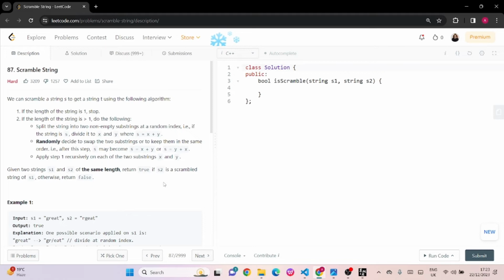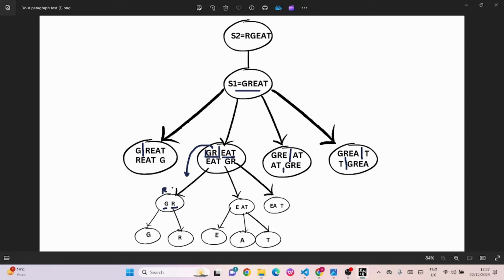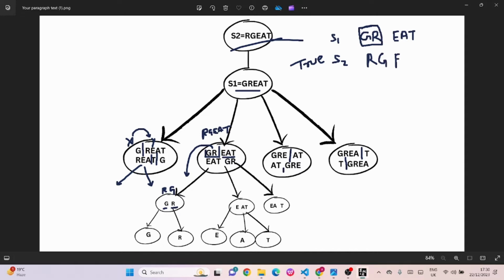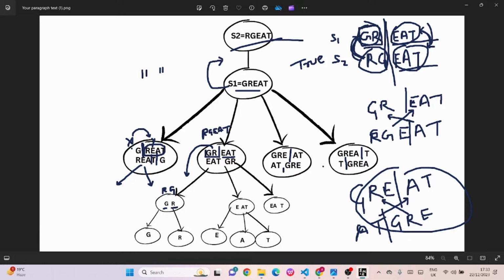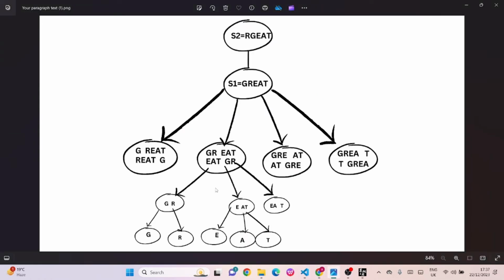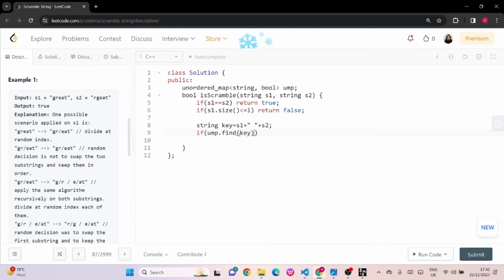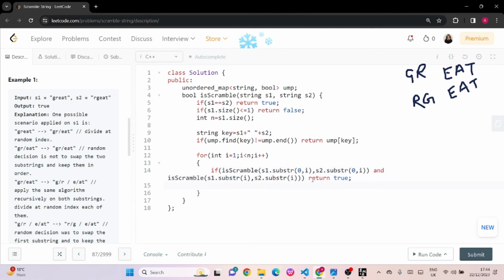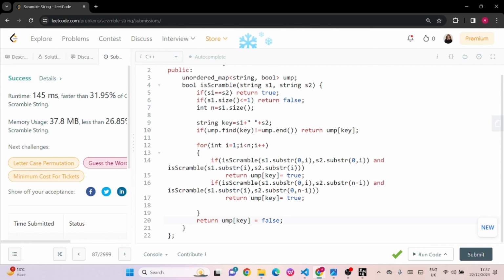Leetcode 87. Scrambled String | Easy Explaination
These videos are for practice purpose to improve confidence if there are any feedback please feel free to tell and comment.